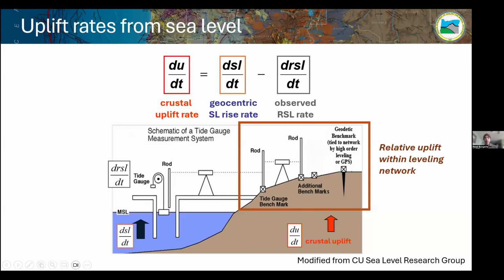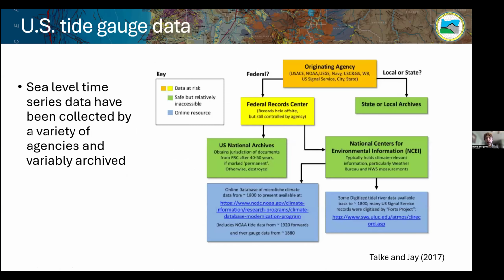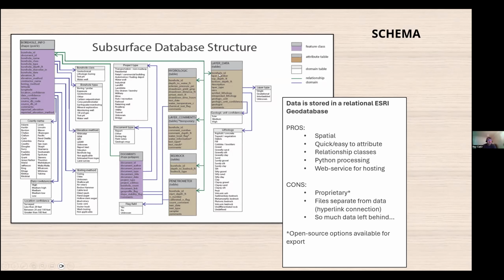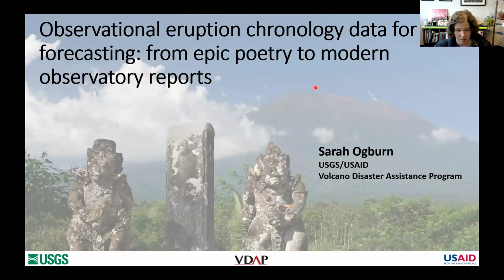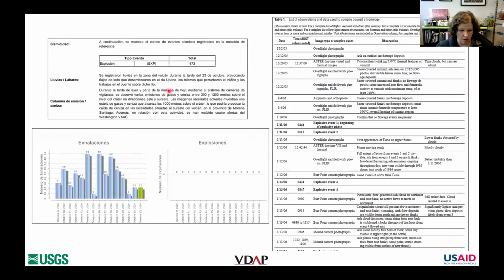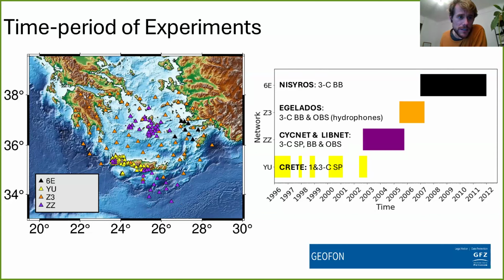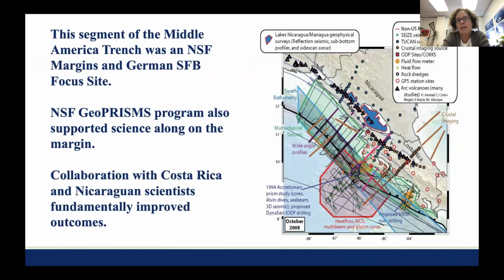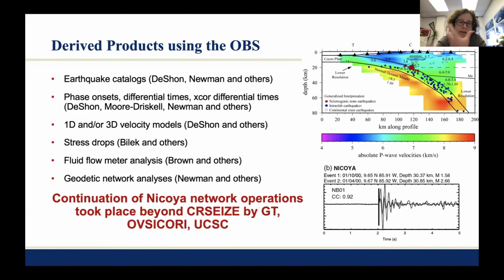SZ4D Virtual Workshop | Short Talks | Day 1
Reed Burgette (Oregon Department of Geology and Mineral Industries) | Historic tide gauge and leveling data for long records of vertical deformation at the Cascadia subduction zone

Ray Cakir (Washington Geological Survey) | Subsurface Database for Geoscience and Engineering Studies

Sarah Ogburn (USGS) | Observational eruption chronology data for forecasting: from epic poetry to modern observatory reports

David Essing (Ruhr-University Bochum) | Unarchived Data Prospects from Large-Scale Seismic Deployments at the Hellenic Subduction System

Heather DeShon (OBS Costa Rica) | Legacy OBS data: the Costa Rica CRSEIZE dataset 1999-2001